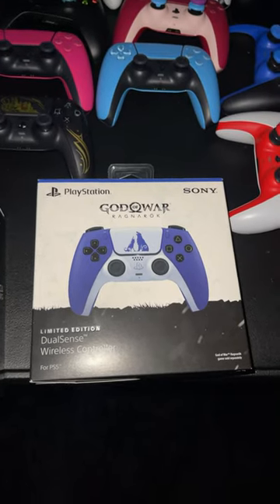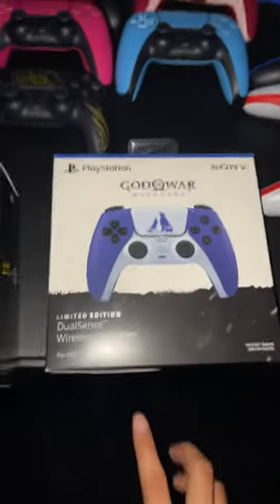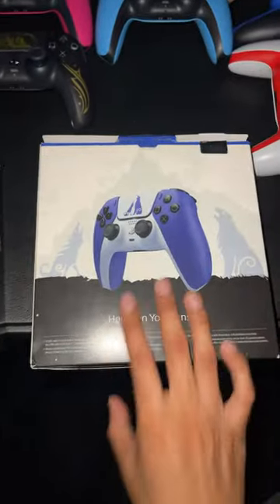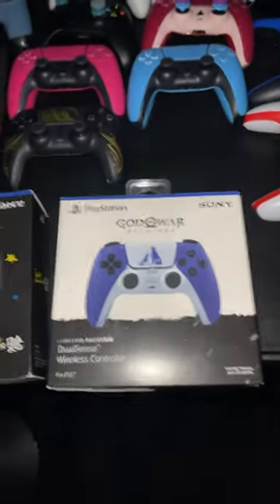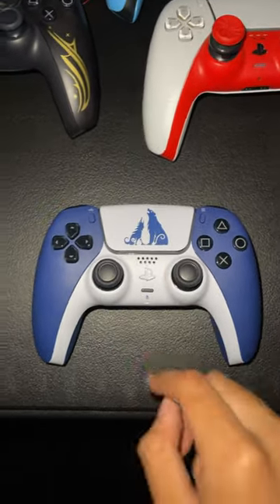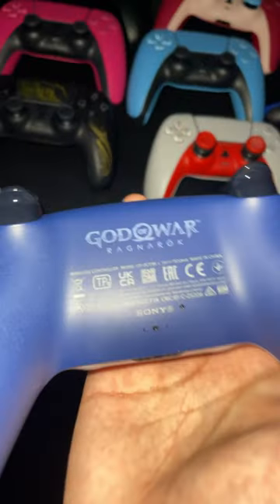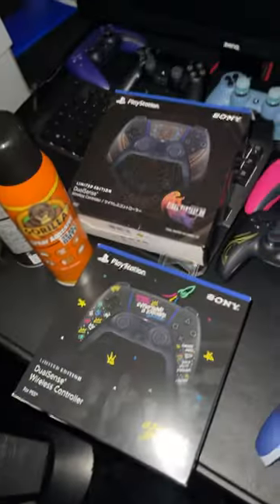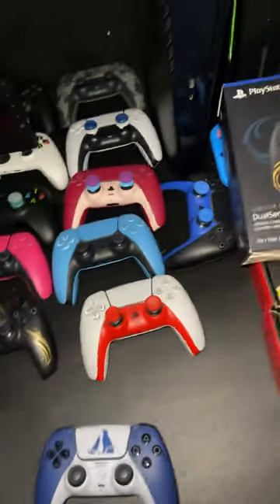PS5 God Of War Ragnarok Controller